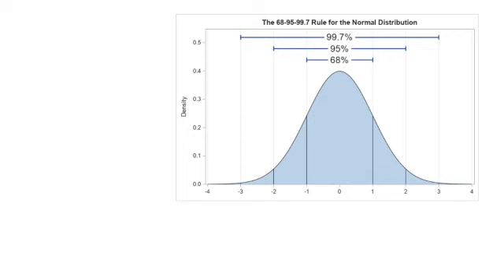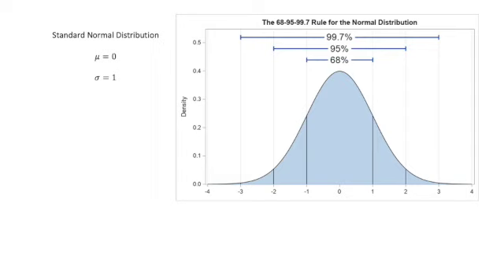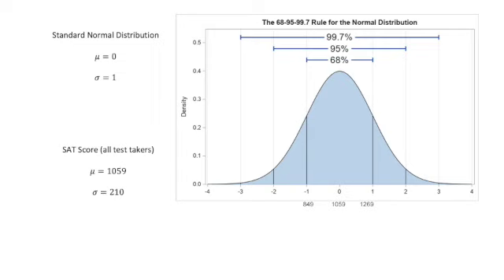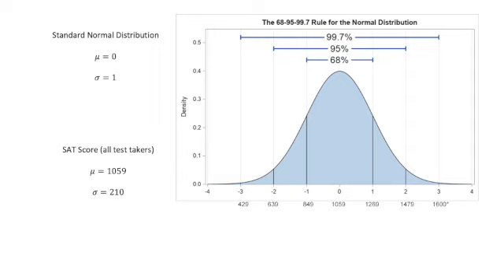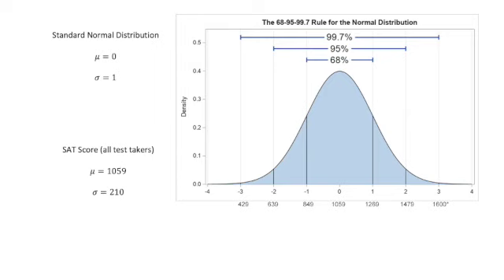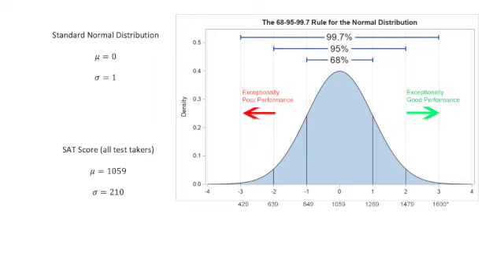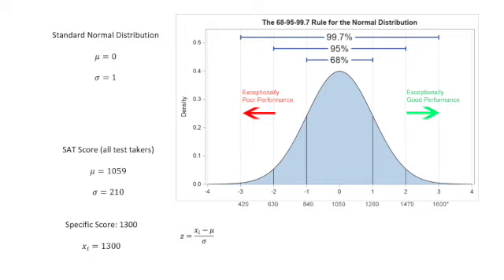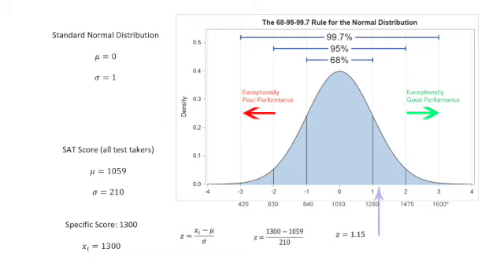Review: Normal Distribution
This video reviews the normal distribution and z-scores. It was originally created for Masters of Public Administration students at Kutztown University of Pennsylvania.